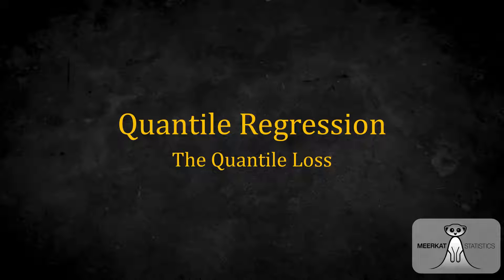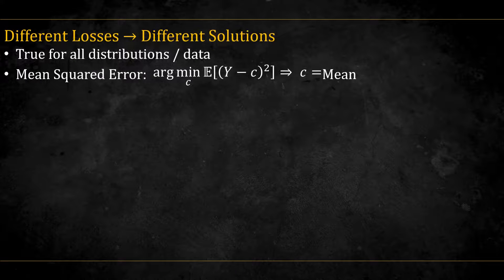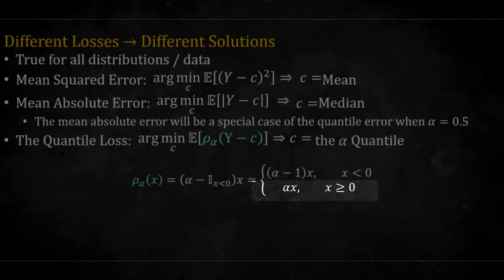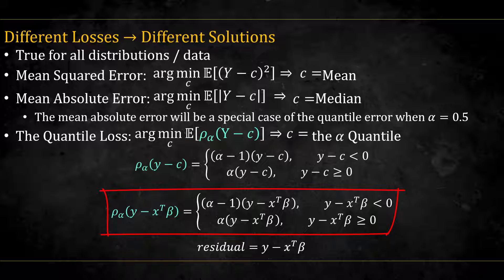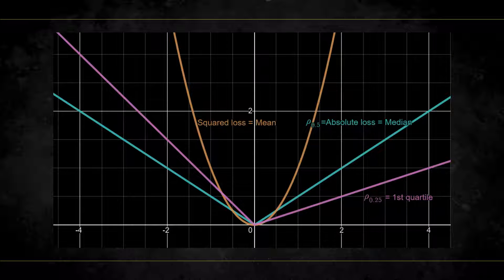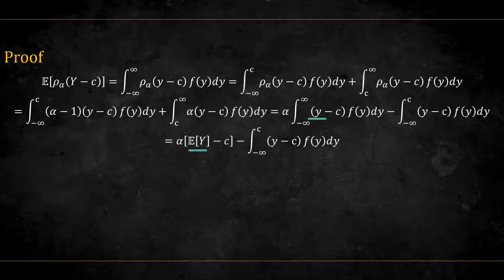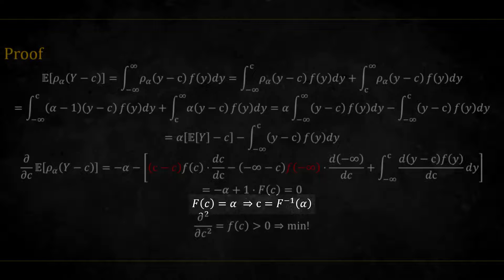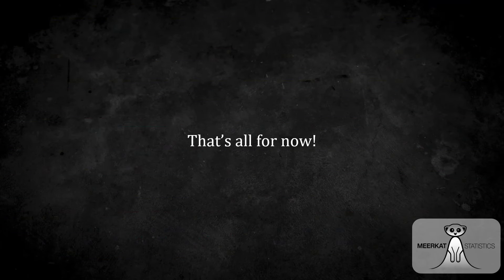Quantile Loss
In this video we will discuss the quantile loss - how it is defined, both mathematically and graphically. We will try to get some intuition as to why this loss makes sense and prove that using it indeed gives rise to the desired quantiles.